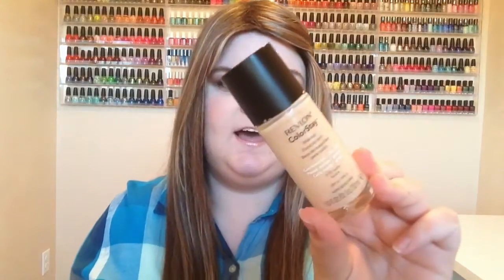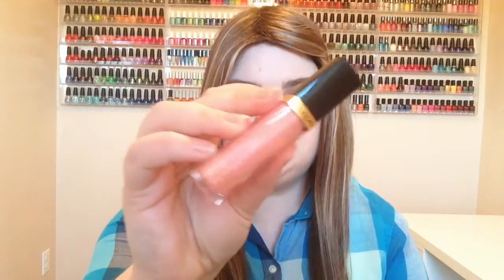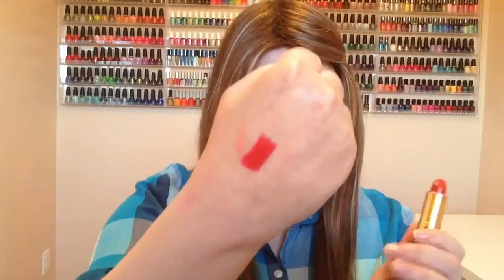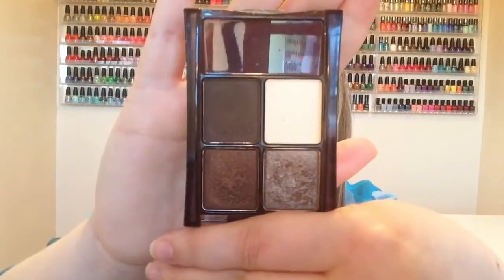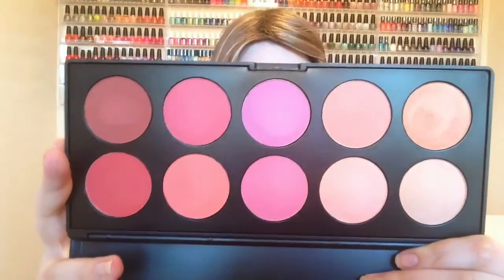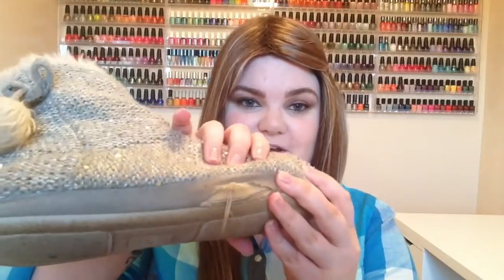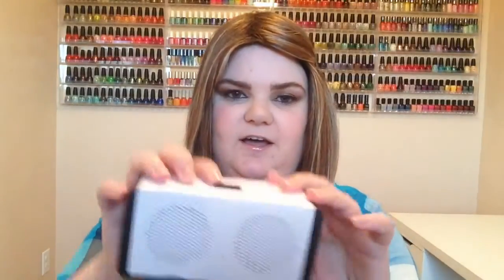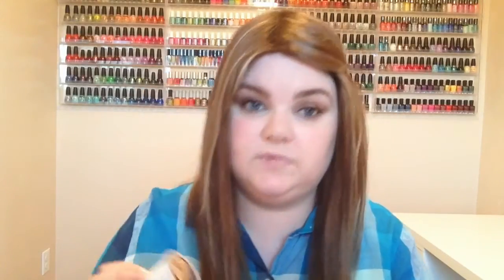January Favorites | 2015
💙Click me for more info!💙

I pretty much stuck to the same beauty routine all month! So these products are tried and true. And seriously if you like shows like One Tree Hill... You gotta watch it!!

LIKE my Facebook cancer page to support me in my journey!